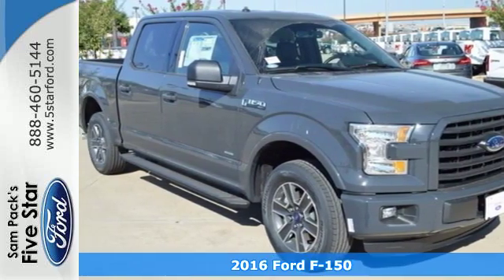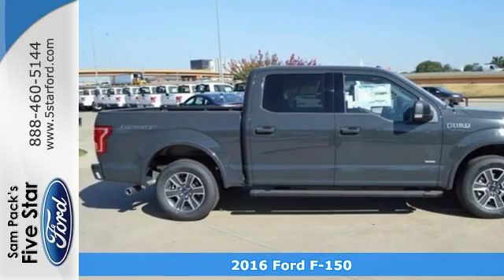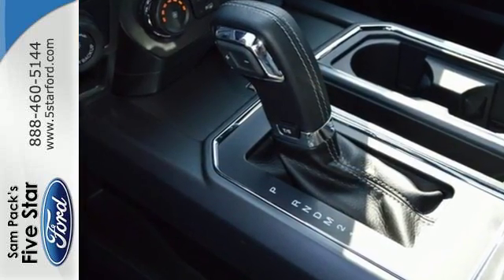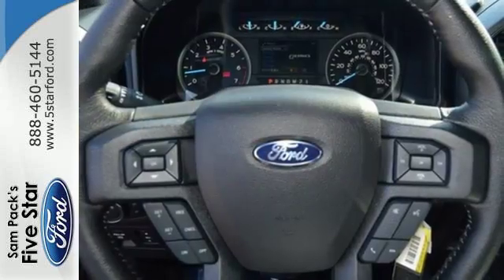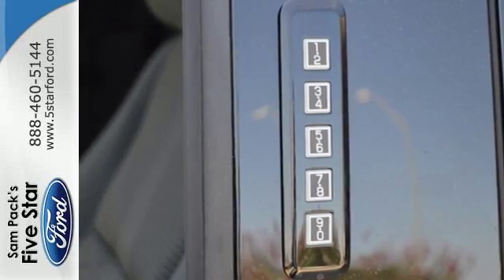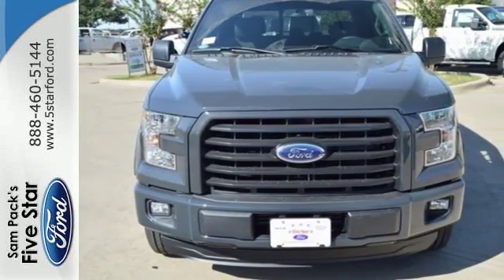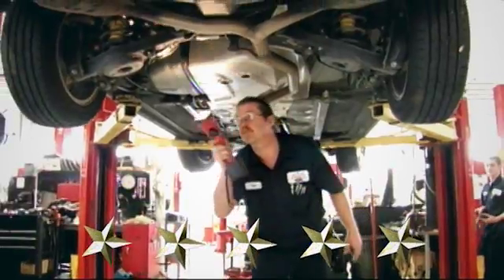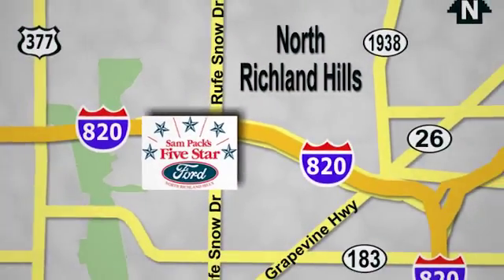New 2016 Ford F-150 North Richland Hills, TX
Year: 2016
Make: Ford
Model: F-150
Trim: XLT
Engine: 2.7L V6 EcoBoost
Transmission: 6-Speed Automatic Electronic
Color: Gray
Stock #: GKF16432
VIN: 1FTEW1CP8GKF16432

Address:
6618 NE Loop 820